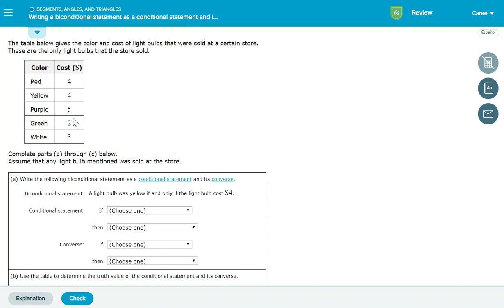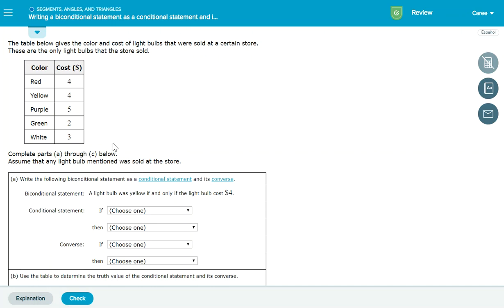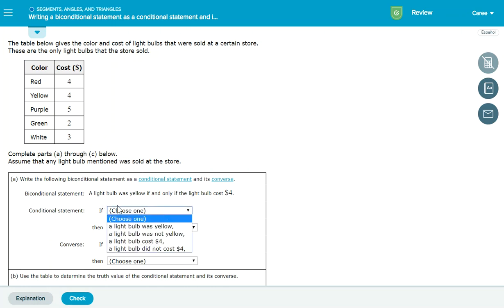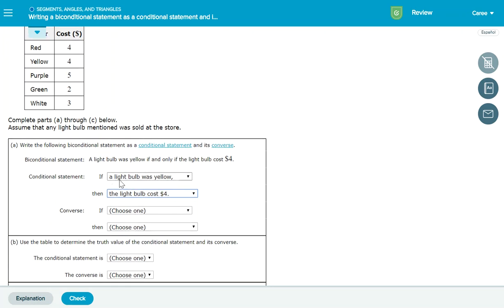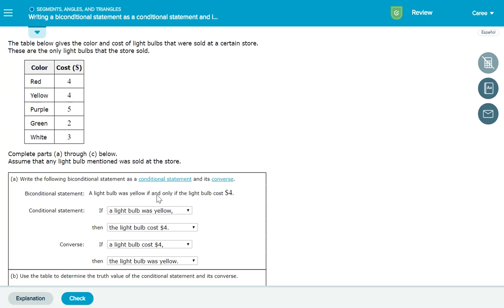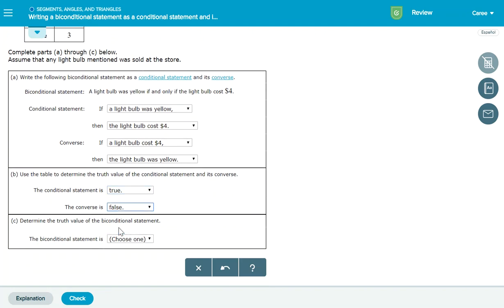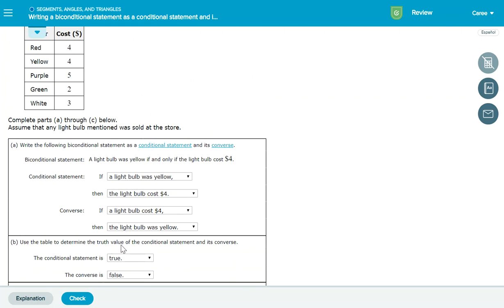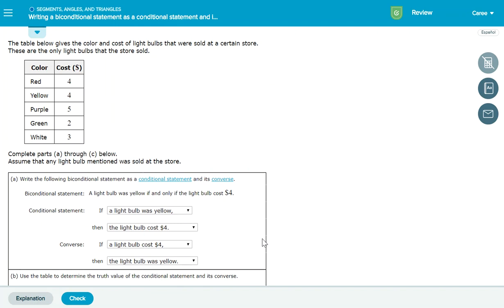Writing a biconditional statement as a conditional statement and its converse